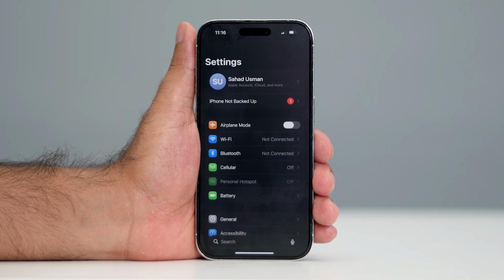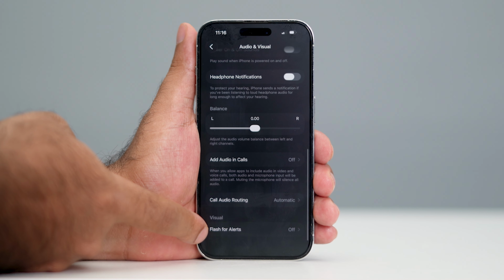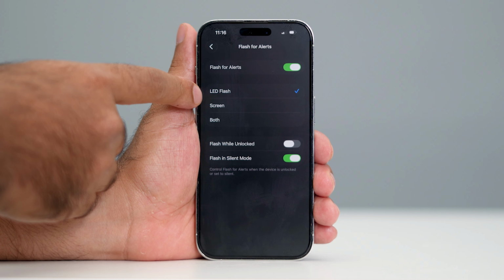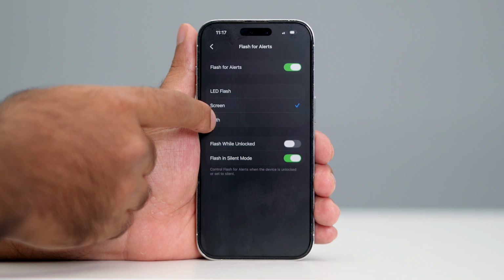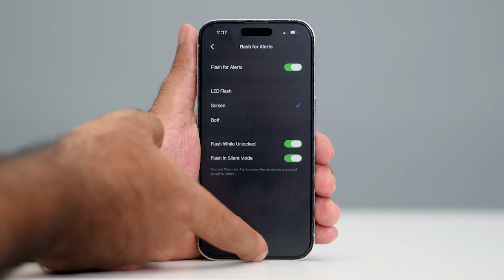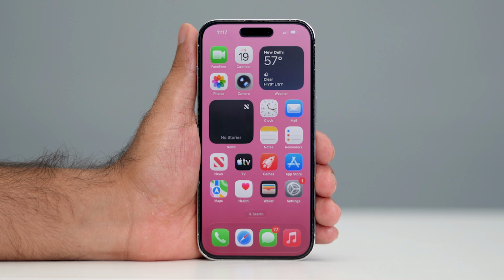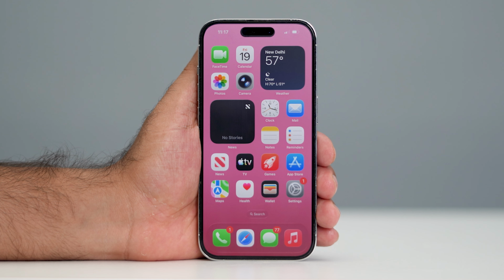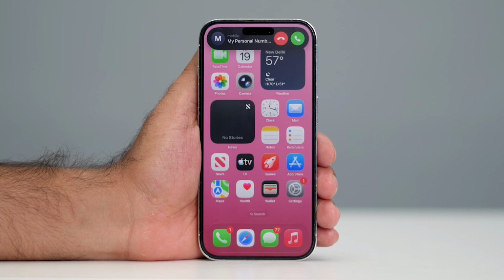How to Turn On/Off Screen Flash on iPhone for Calls and Notifications (iOS 26.2)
Do you want to turn on or off the flash screen on iPhone for calls and notifications alerts running iOS 26.2? This step by step guide shows you how to enable or disable the flash screen feature quickly and easily.

enable screen flash iphone
turn on screen flash iphone
how to use flash screen iphone
set up screen flash iphone